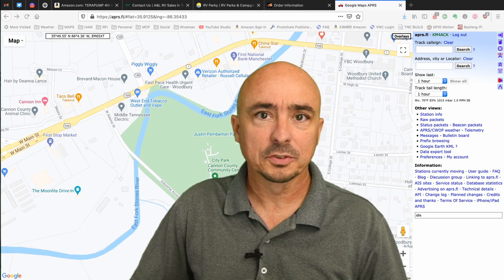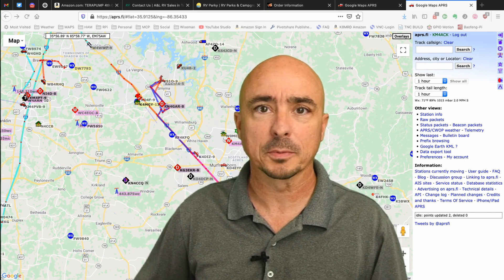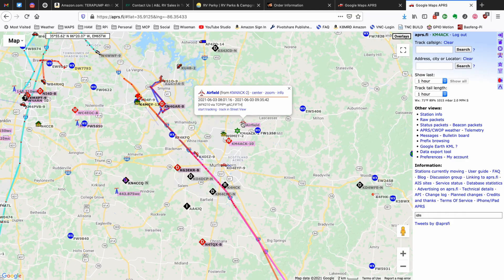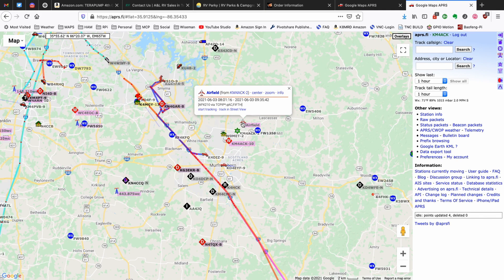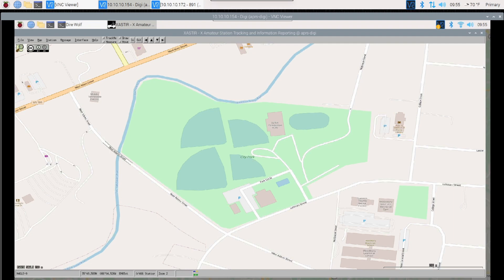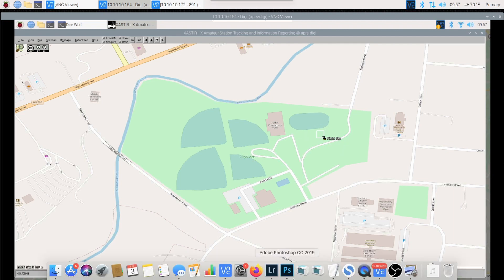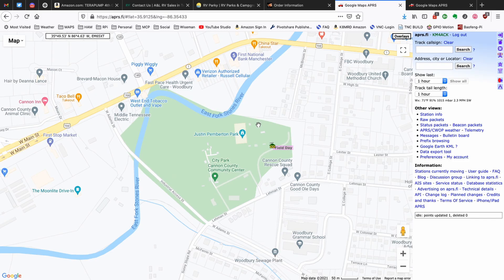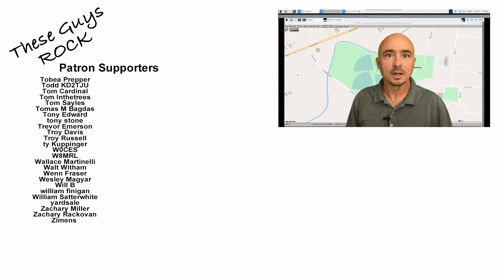How to use APRS Objects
How to place APRS objects on a map and broadcast them over RF and the internet.